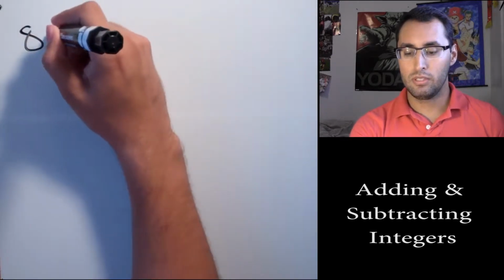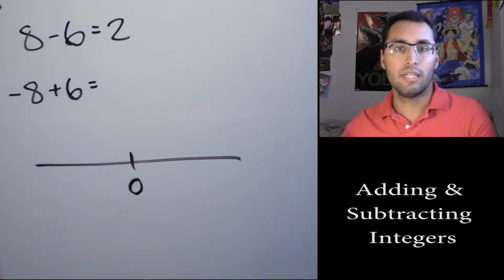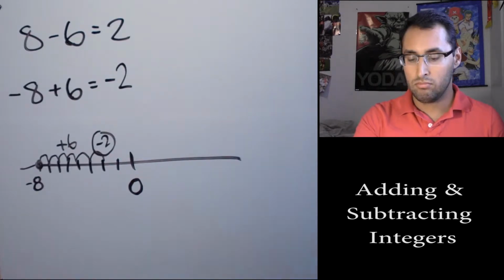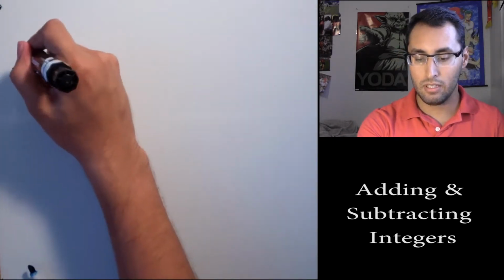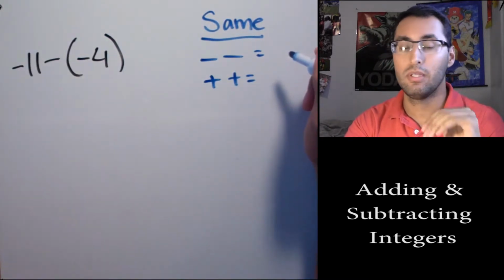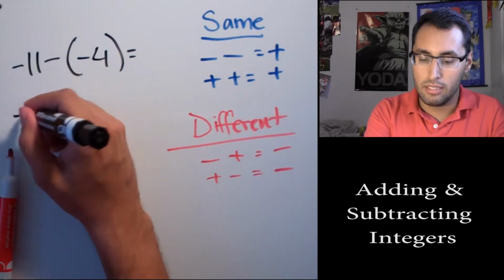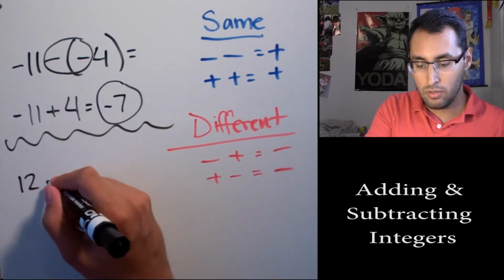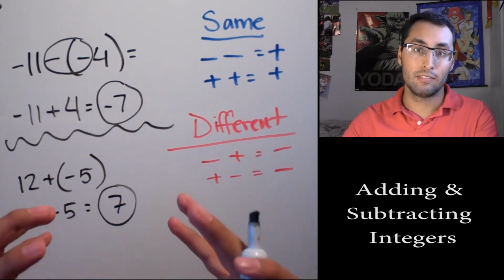Adding & Subtracting Integers